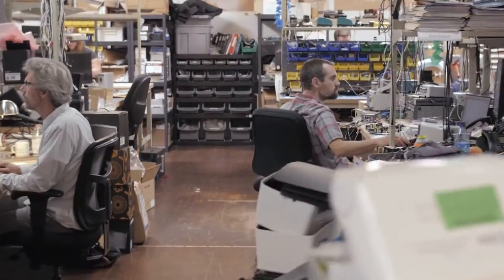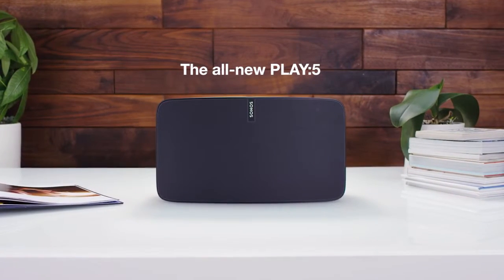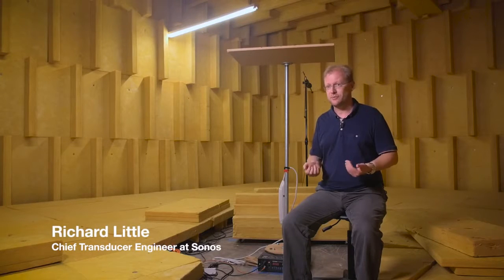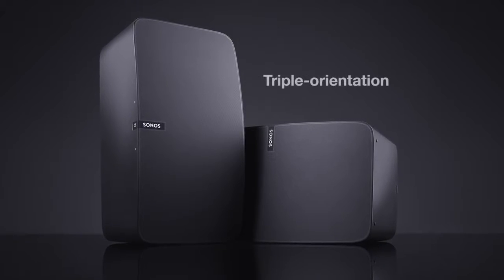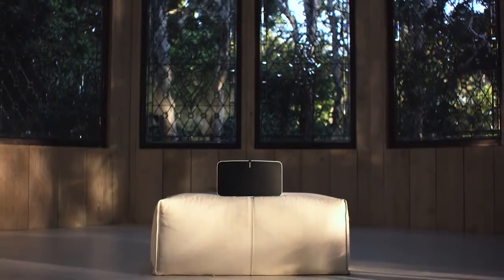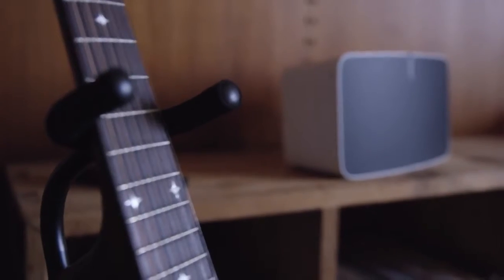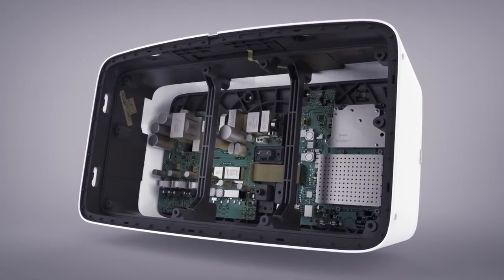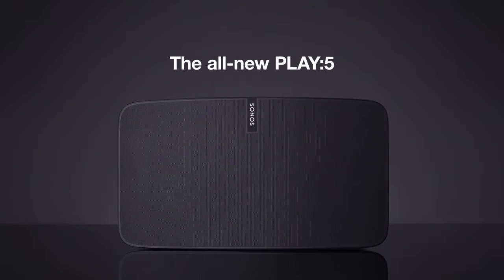The Making of the New Sonos PLAY 5 – Behind the Scenes